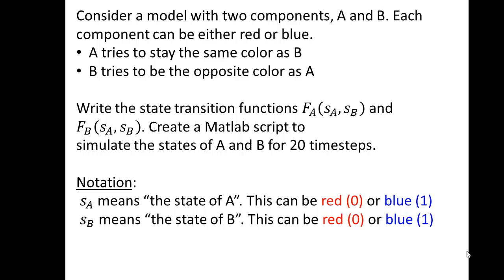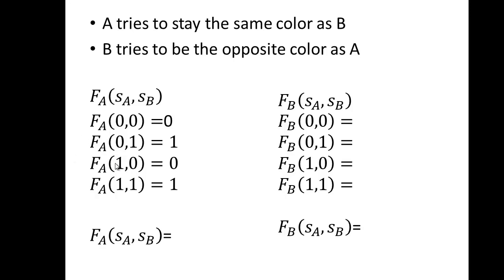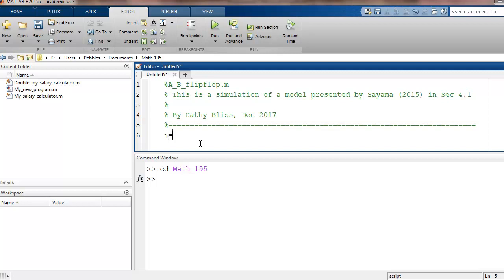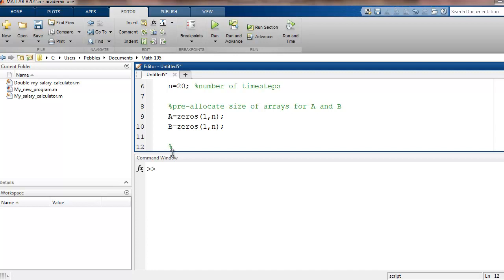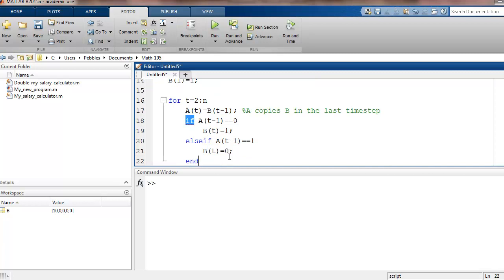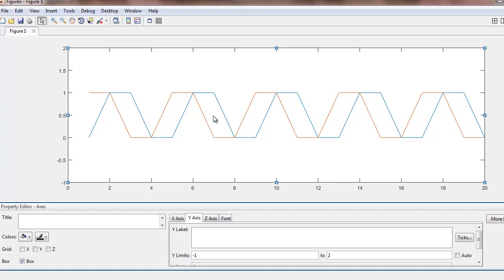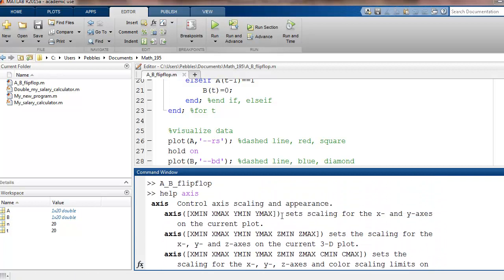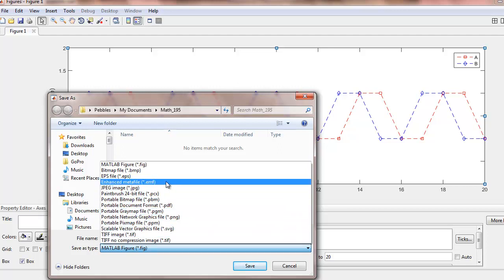Matlab discrete-time model simulation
In this video, we discuss a model presented by Sayama (2015) and show how to simulate this model in Matlab.